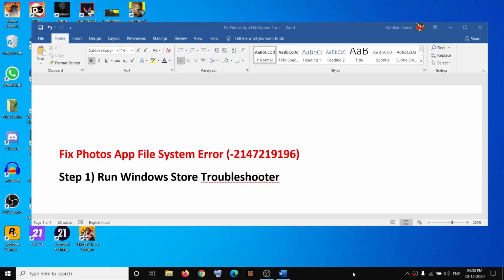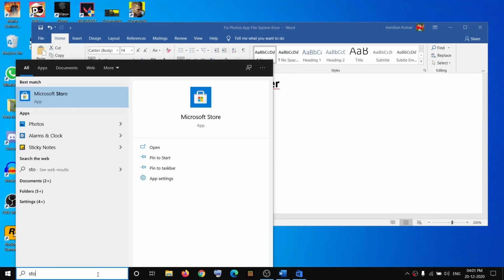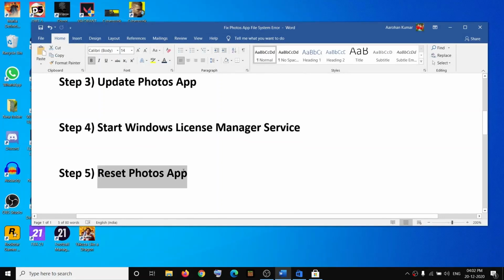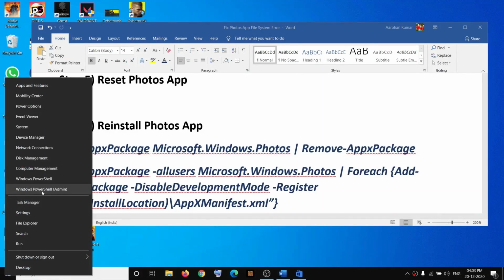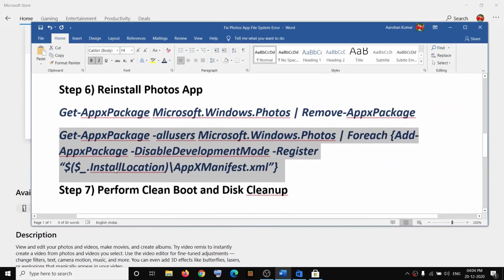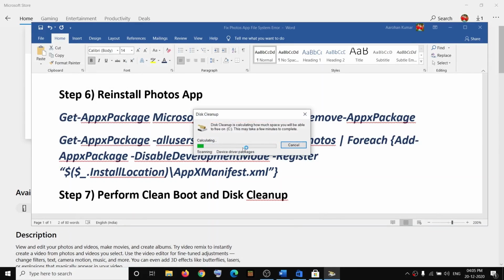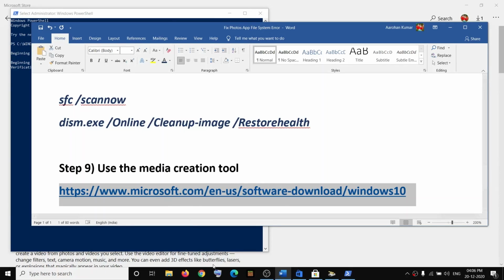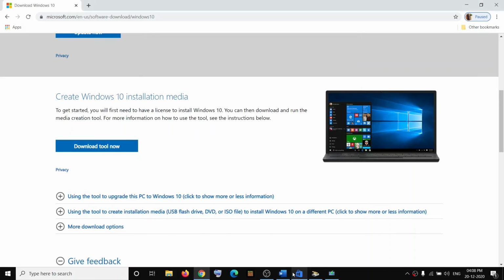Fix Photos App File System Error (-2147219196), Unable to Open Image File System Error (-2147219196)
Fix Can't Open Pictures or Image File System Error (-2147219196) on Windows 10, Picture Not Opening File System Error (-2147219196) on Windows 10 Photos App

Step 3) Update Photos App
Step 4) Start Windows License Manager Service
Step 5) Reset Photos App

Step 6) Reinstall Photos App

Step 7) Perform Clean Boot and Disk Cleanup
Step 8) Run SFC scan
sfc /scannow
dism.exe /Online /Cleanup-image /Restorehealth
Step 9) Use the media creation tool